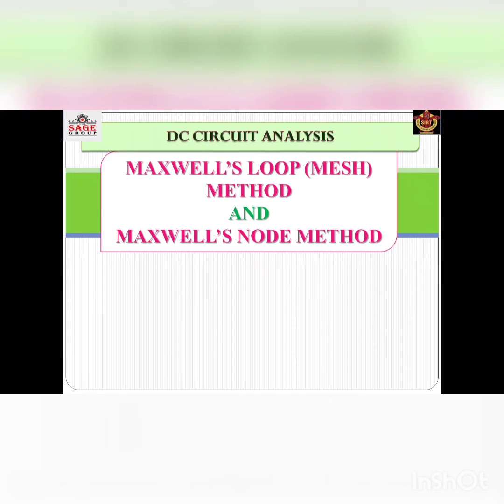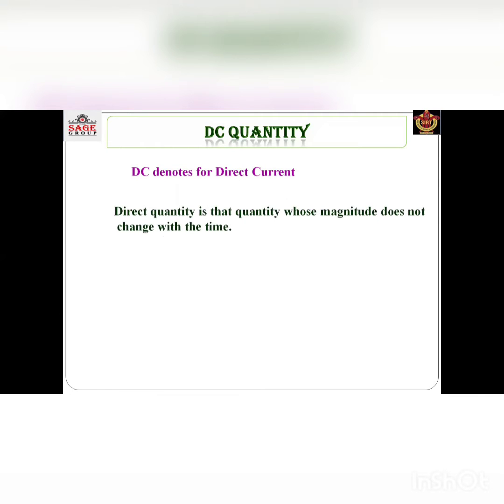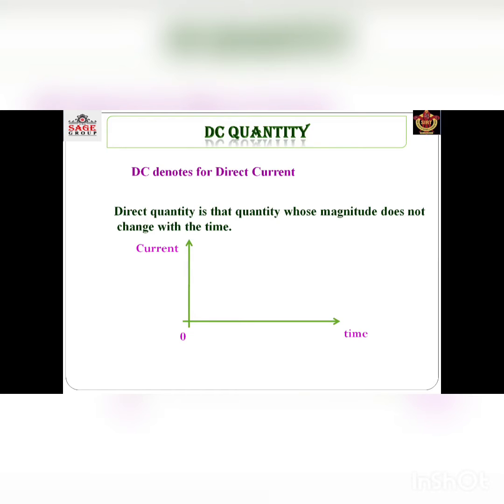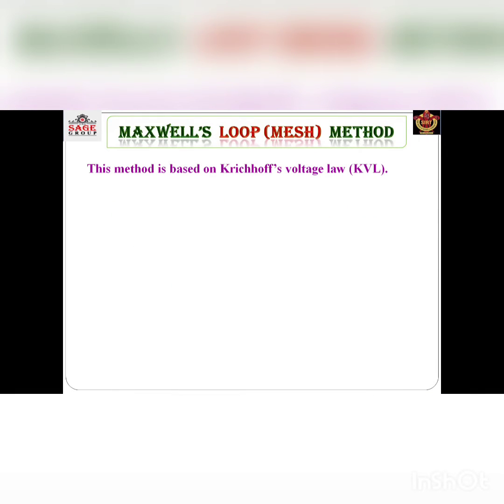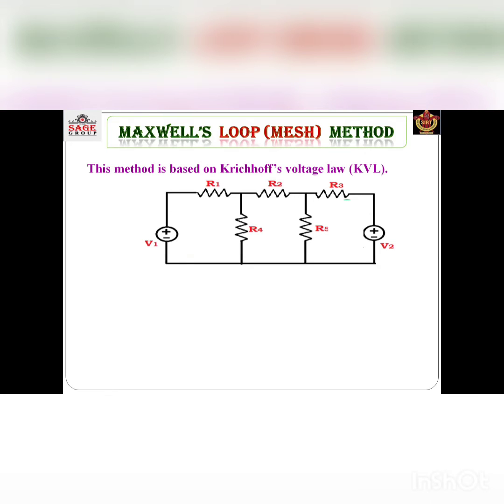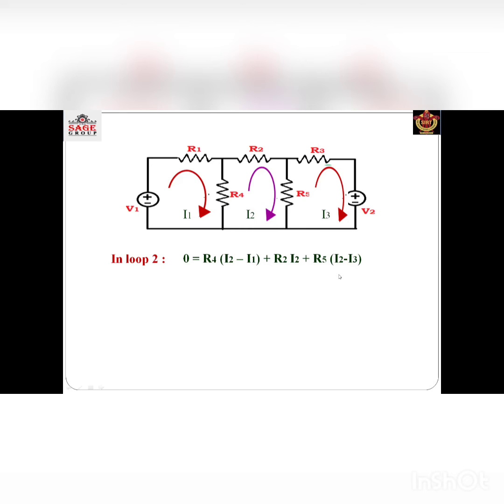DC circuit Analysis